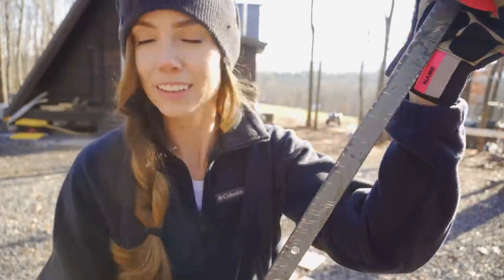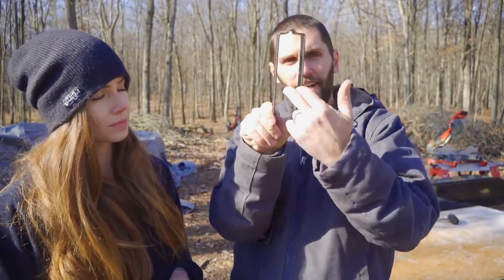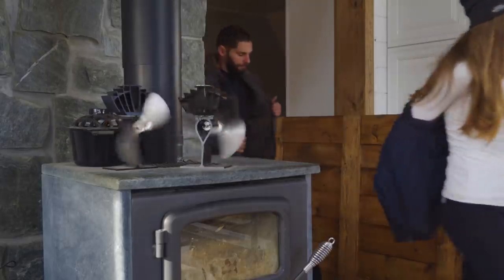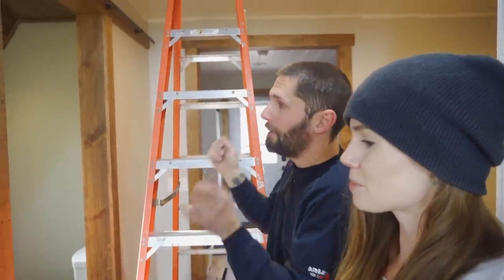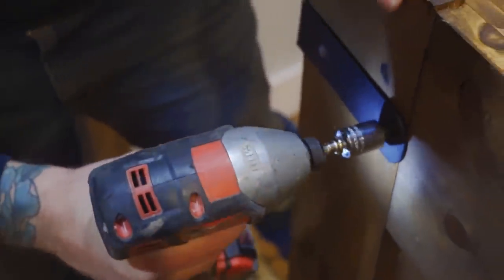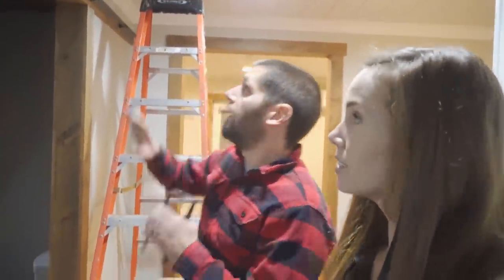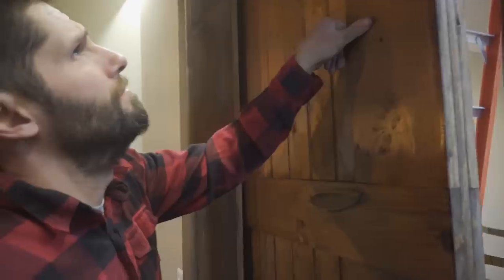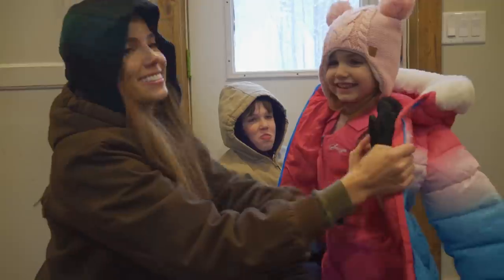Reusing 100 YEAR OLD Metal | Building Off Grid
The first big snow storm of the season is headed our way which means we need to finish working outdoors on the metal components of our project before we get slammed.

We are a couple who are building our own home from the ground up in the mountains of West Virginia.  After living near the city our entire lives we finally decided to sell it all, pack up our 3 kids and live in an RV on our 73 acres while we building our own off grid house and learning to live a more self-reliant life.